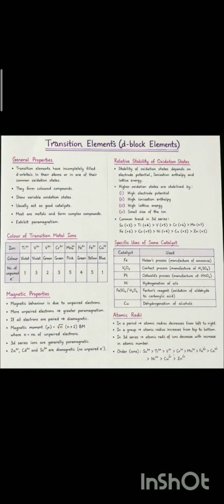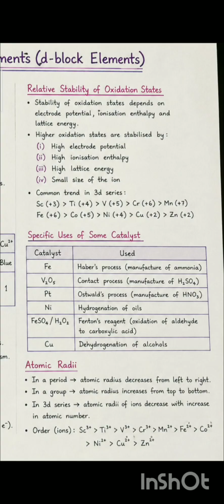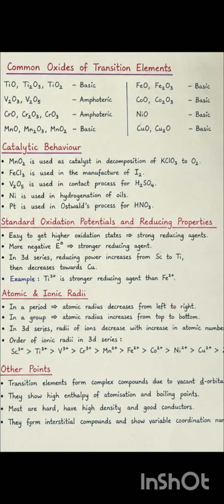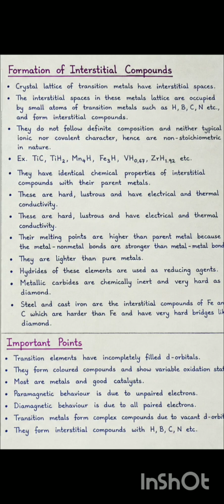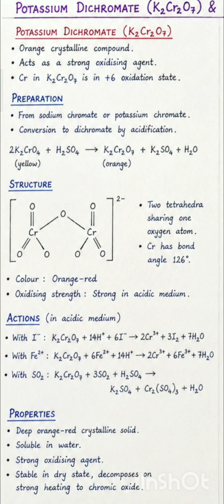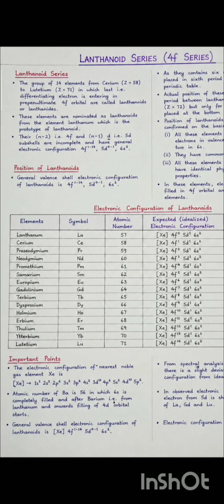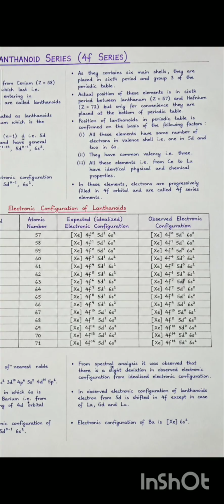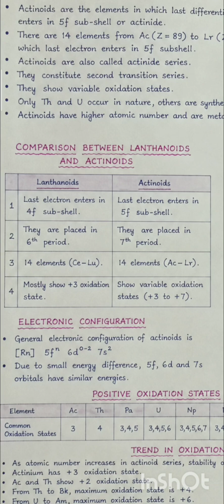2nd puc chemistry d and f block elements